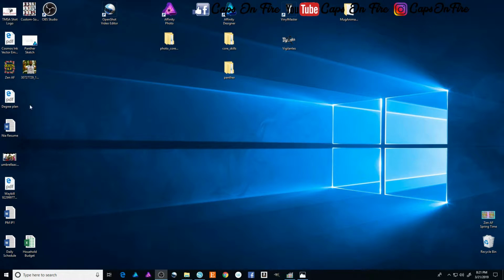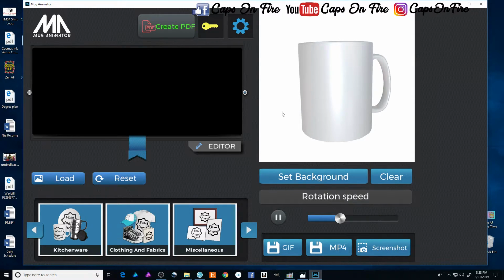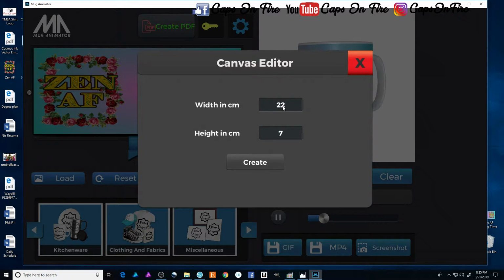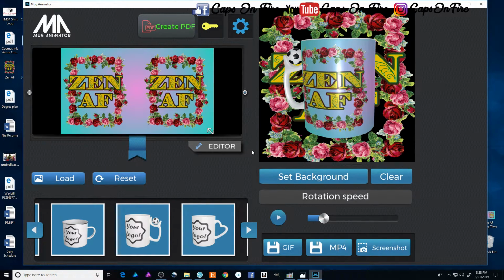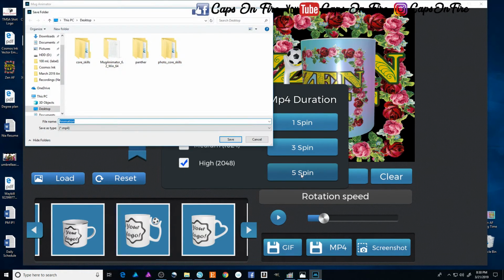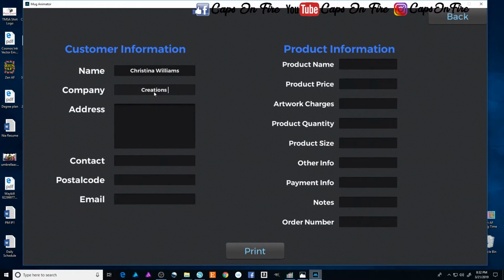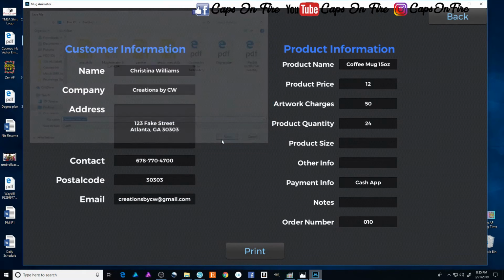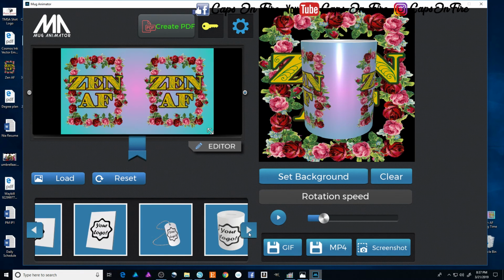Mug Animator Tutorial/Review: The Best Virtual Product Mockup Generator EP: 14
Welcome to another Caps On Fire Tutorial!! In this video i will be showing you how to navigate the newly released Mug Animator! So if you need a software that will wow your customers with a video representation of the finished product? Look no further!! There's a ton of features in this software, PLUS THERE ARE FREQUENT ADDITIONS AND UPDATES!! Check out the links below to download the software, and check out the other links for valuable information and sublimation supplies.

Sublimation Supplies “Blingz and Blankz Wholesale Gifts and Apparel”